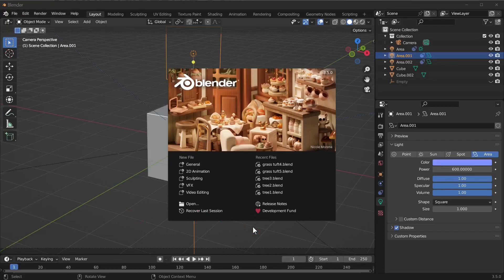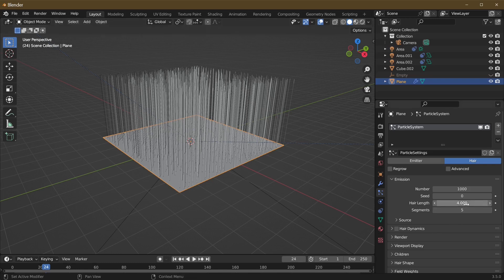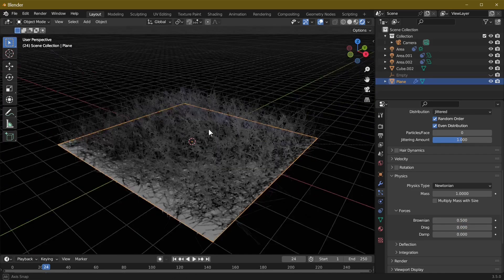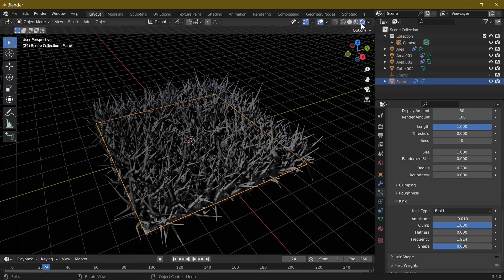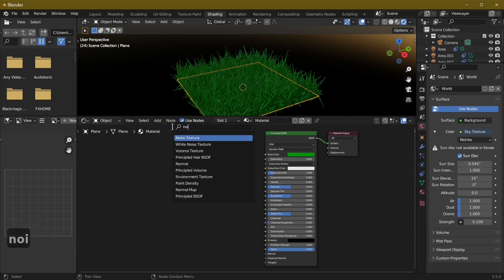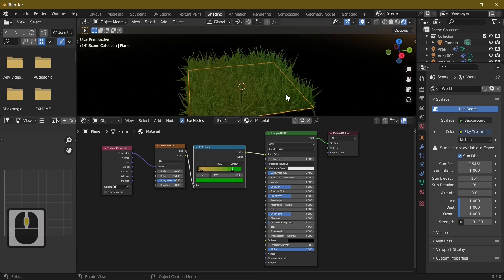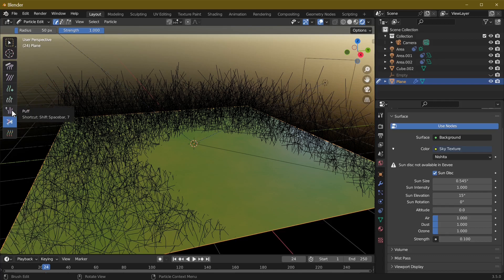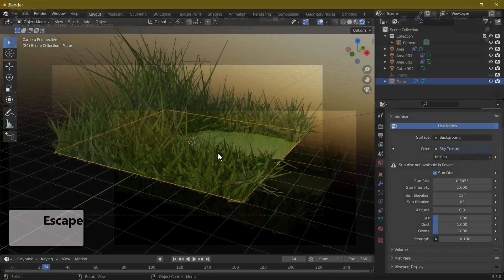Make Green Grass Blender Tutorial Channel. Subscribe.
If you're looking to add realistic grass to your 3D scenes in Blender, then this grass tutorial is perfect for you. In this tutorial, you'll learn how to use a particle system to create a realistic grass effect that will make your renders come to life.

To get started, you'll need to create a plane object that will act as your ground plane. Once you have your plane object, you can add a particle system to it by going to the "Particle Properties".

Follow the Tutorial

"I enjoy creating Blender tutorials and videos during my spare time, but I need to make more money from it to dedicate more time to creating content. I believe that getting more watch hours on YouTube is key to making more money, so I'm looking for ways to increase my watch time.

I'm thinking of creating more YouTube tutorials and courses on Blender to help people create 3D models, which I hope will attract more viewers and subscribers to my channel. I'm also considering offering one-on-one coaching or consulting services to provide personalized help to those who need it.

To increase my chances of getting more watch hours, I plan to promote my channel on social media and other platforms where Blender enthusiasts gather. I'll also collaborate with brands and create sponsored content that promotes their products, while showcasing my Blender skills.

Ultimately, my goal is to build a following and monetize my YouTube channel through advertising, sponsorships, and other means. I know it will take time and effort, but I'm passionate about teaching others and sharing my knowledge of Blender, and I'm determined to make it work."